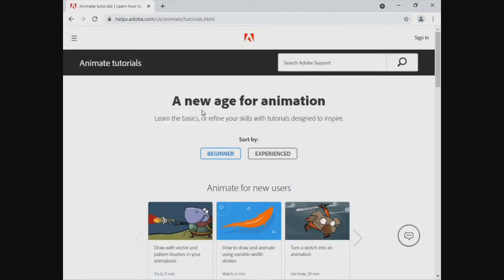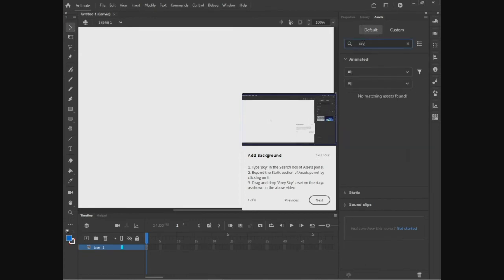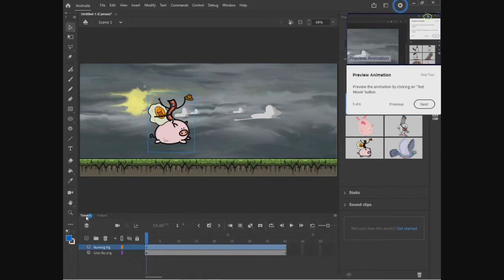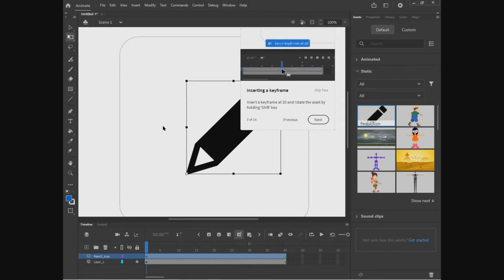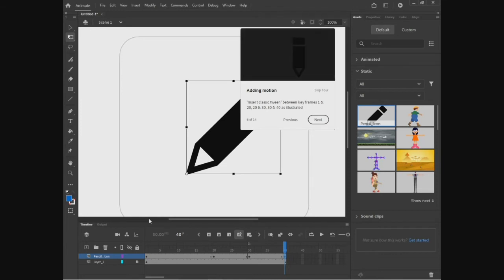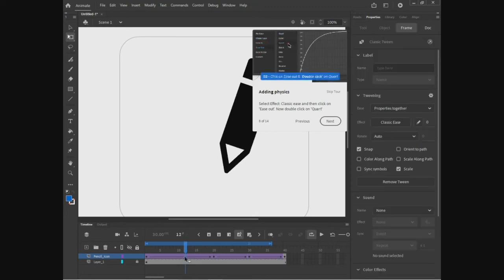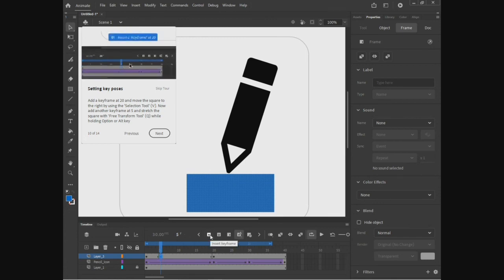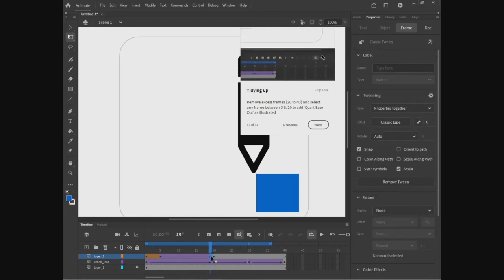Pig Run - Adobe Animate - Tutorial (My 1st Attempt)